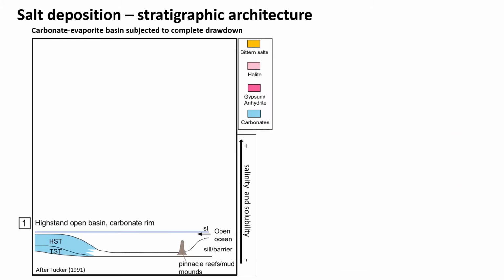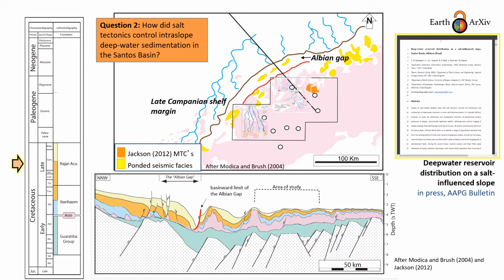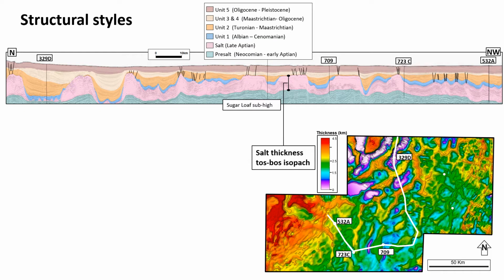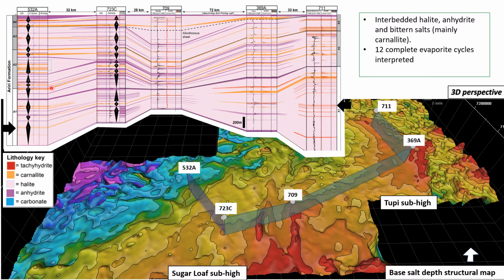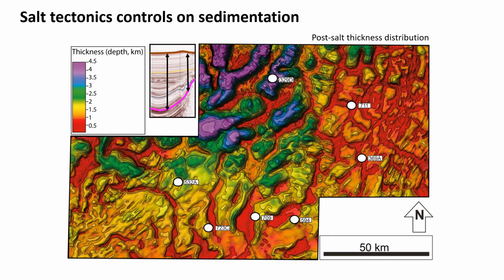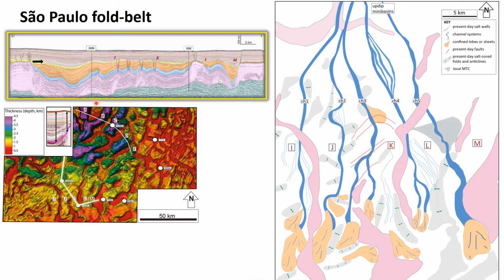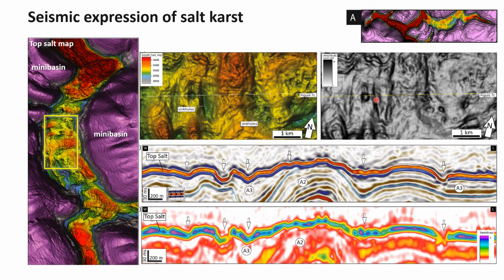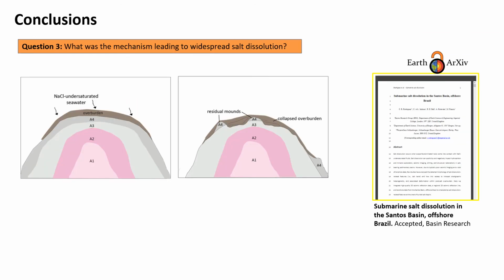9.1 Clara Rodriguez - Salt deposition, tectonics, dissolution at a passive margin: Santos Basin